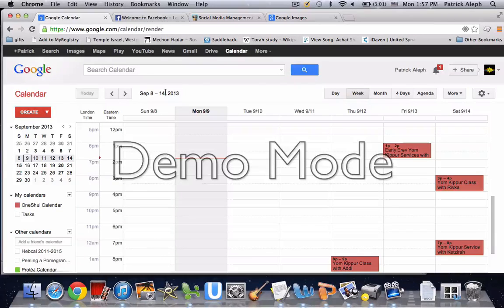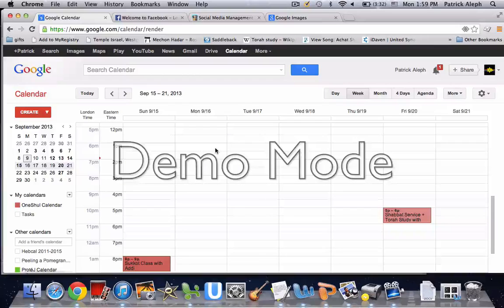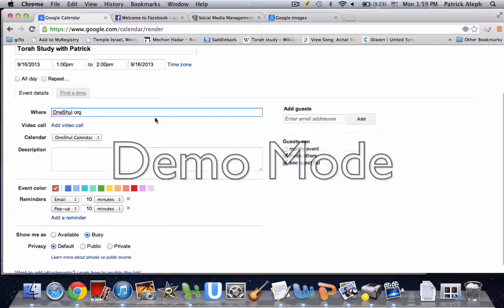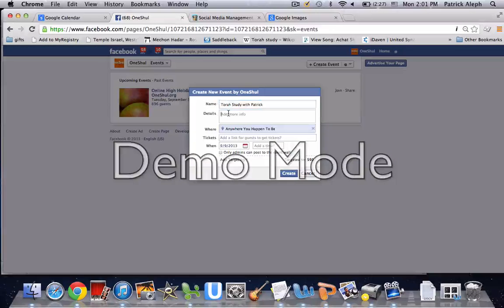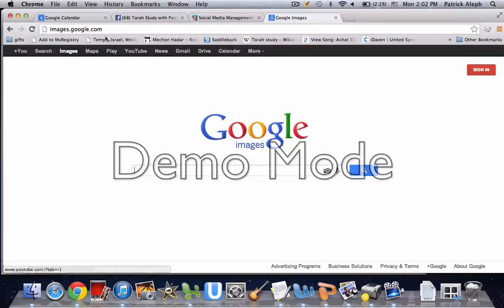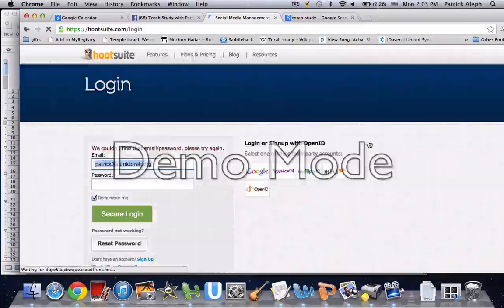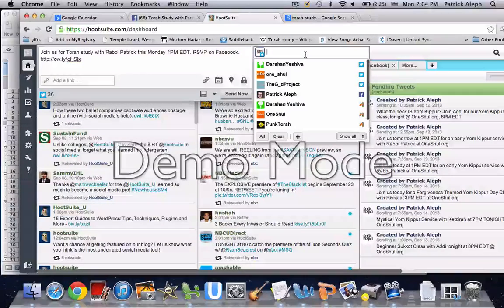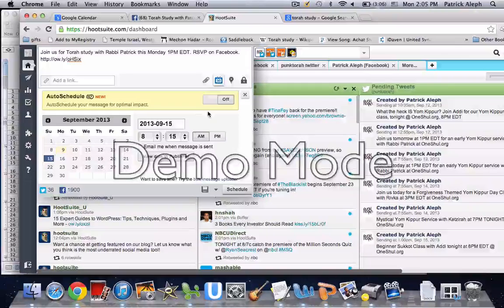how to post events on the oneshul calendar/facebook OneShul